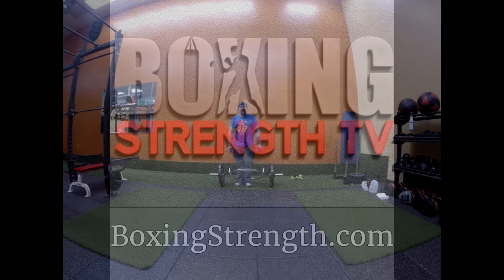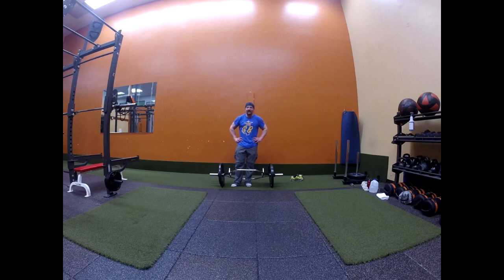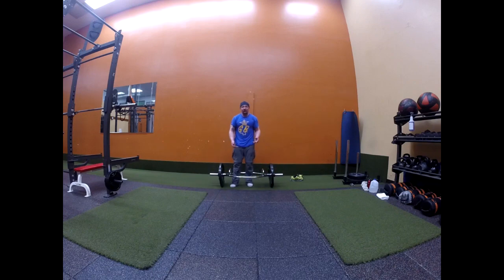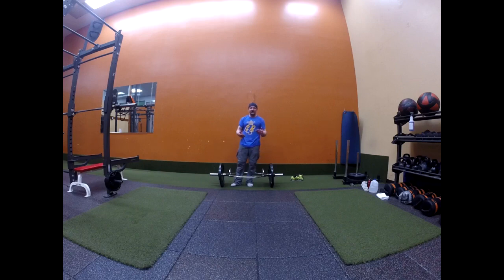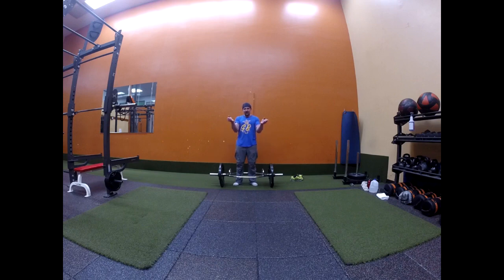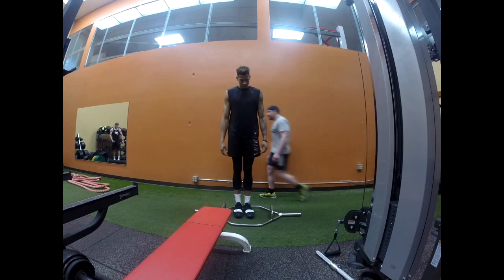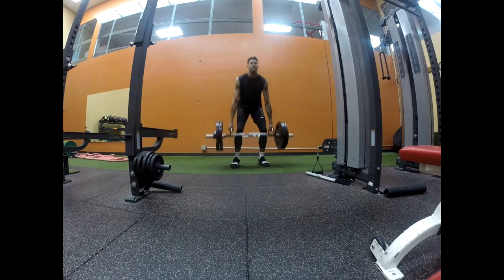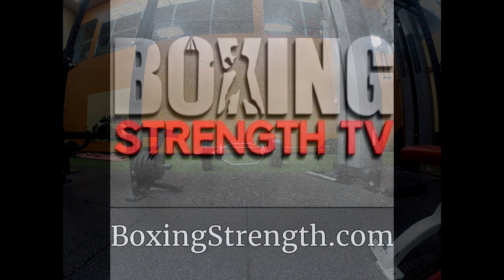Trap Bar Deadlift For Boxing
The trap bar is an implement used in weight training. It is an assemblage of bars bent into an angle, then welded into a shape which lies flat in a plane, consisting of: A barstock welded into a hexagonal or diamond shape, sized to allow a person to stand in the middle.